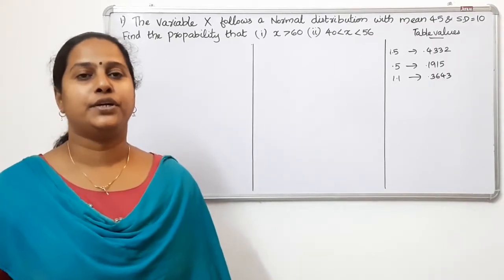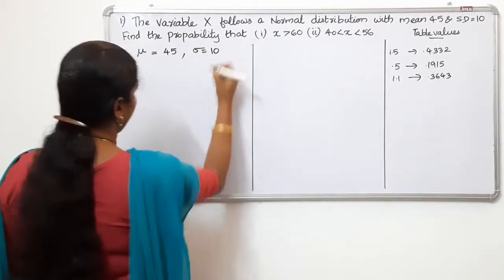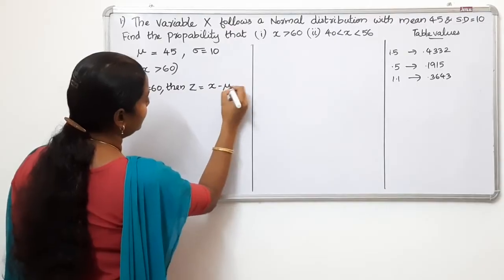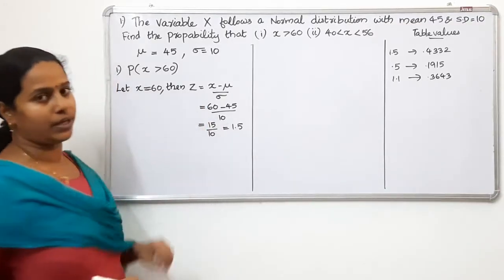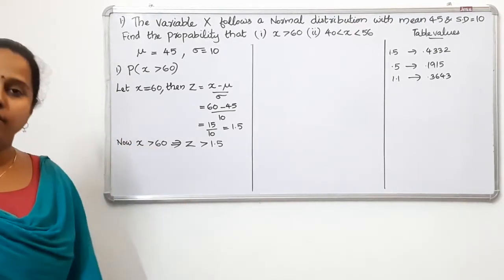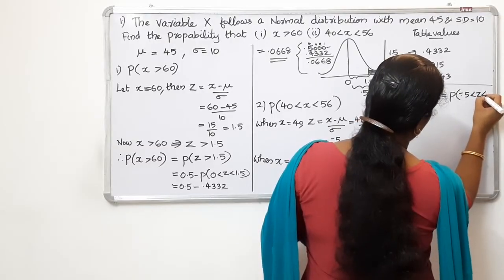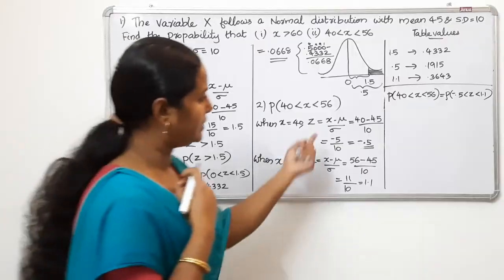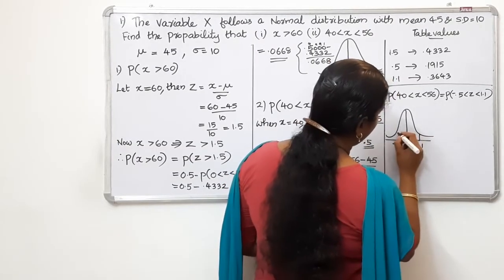Normal Distribution : Problems -Class 2(malayalam).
Students  studying  Statistics  may find this video helpful to understand how to solve problems  related to Normal Distribution .
Definitions  are given as per syllabus  of BBA, BCA,MCA,MBA ,Bsc Maths,Bsc Statistics,Bsc Electronics etc of different universities  in kerala. Here Classes are taken in malayalam